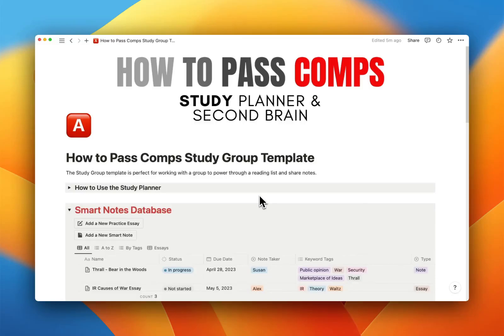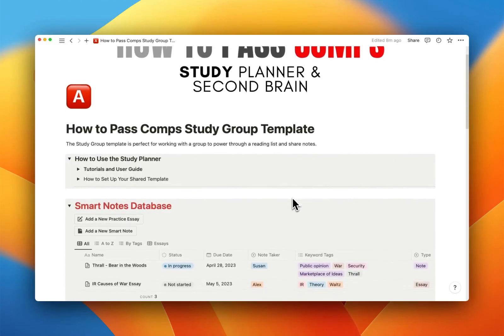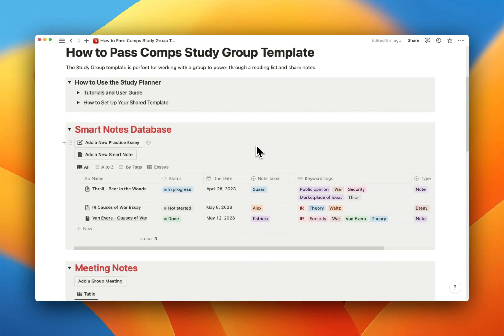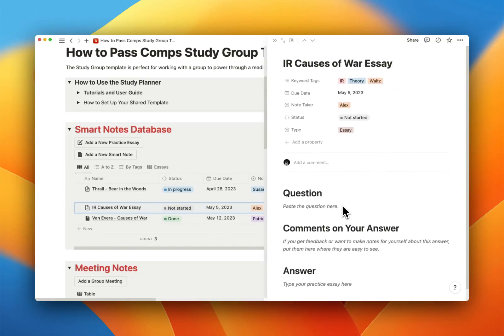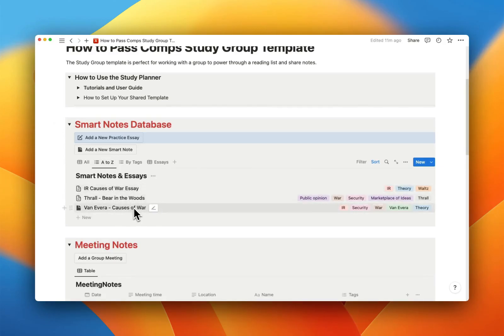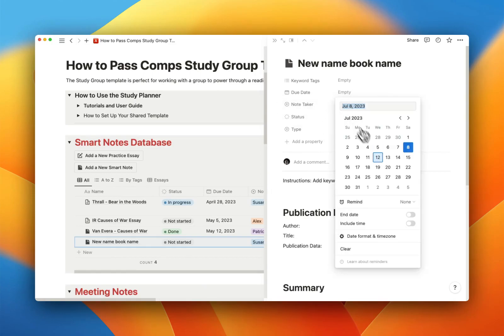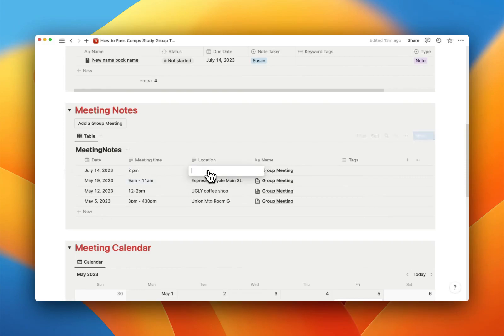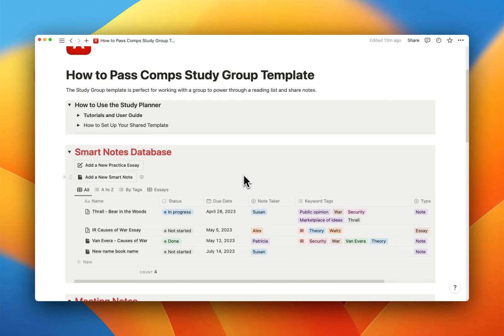How to Pass Comps Study Group Tutorial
This video provides a tutorial for the How to Pass Comps Study Group Notion template, provided free as part of the How to Pass Comps Coaching Companion.

Head to howtopasscomps.com to learn more about the book, How to Pass Comps: An Insider's Guide for Graduate Students in the Social Sciences, the Coaching Companion, and this template.